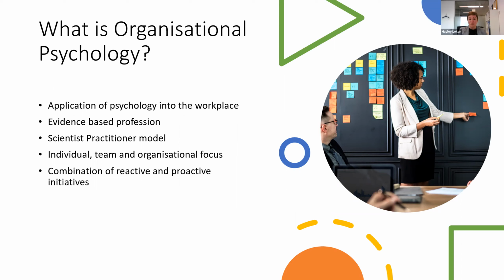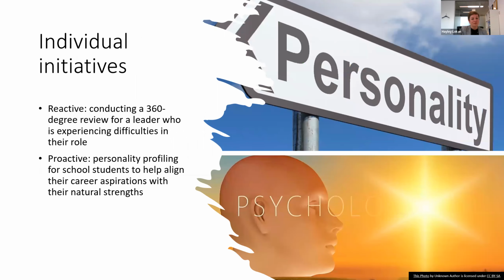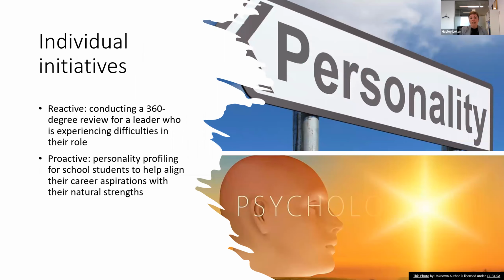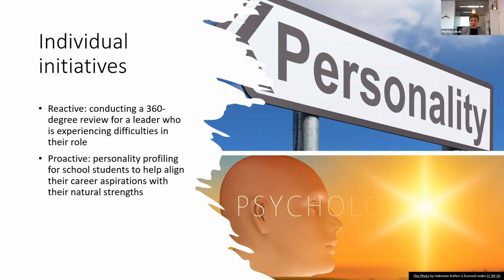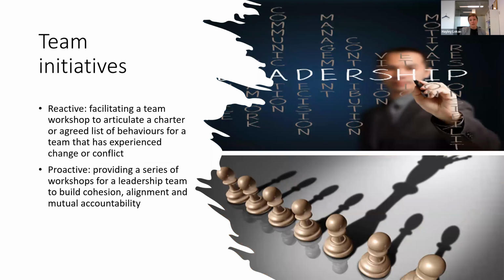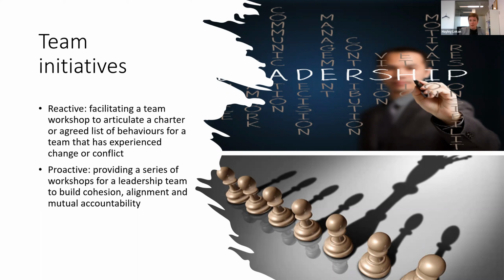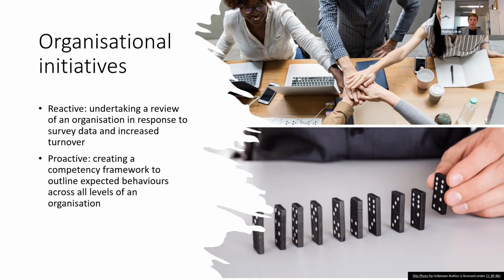Organisational Psychology: Professional Practice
In this short video, Hayely Lokan gives an introduction to organisational psychology, and the various types of work that organisational psychologists can undertake across the individual, group, and organisational levels .